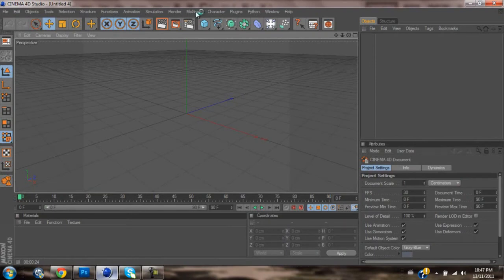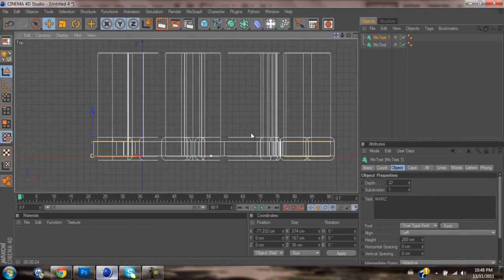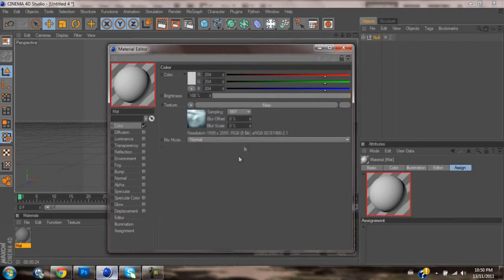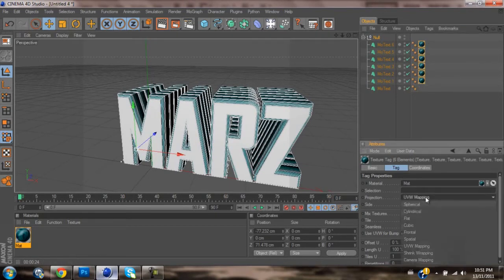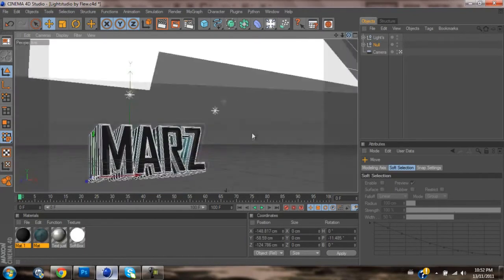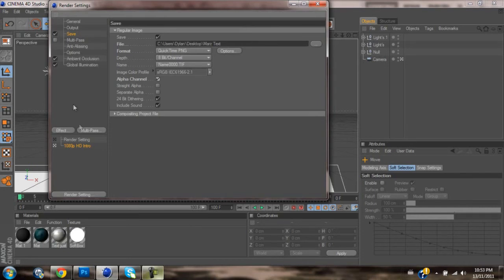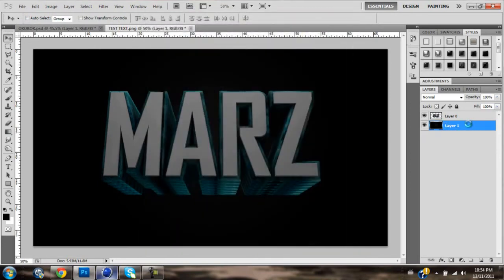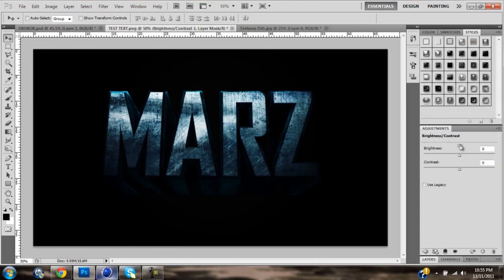How to make Sexy Cinema 4D Text l By Marz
Yo guys! its Marz here the leader of TheLustArts™ with a sexy tutorial in cinema 4D. if you have any request for Tutorial just ask. Thanks!